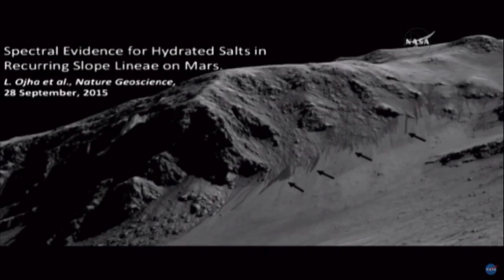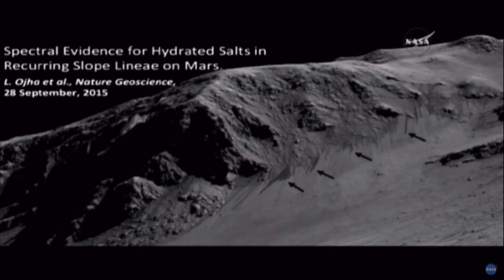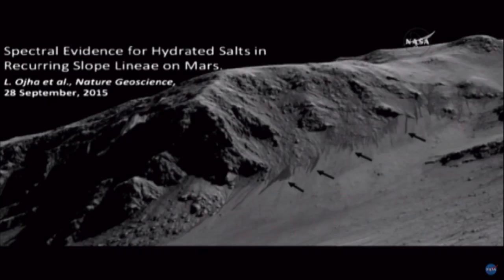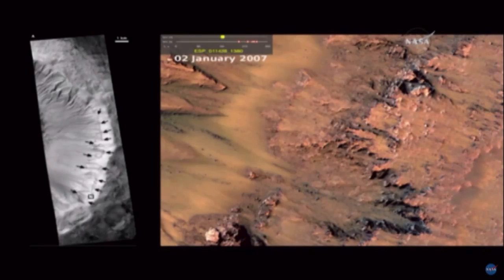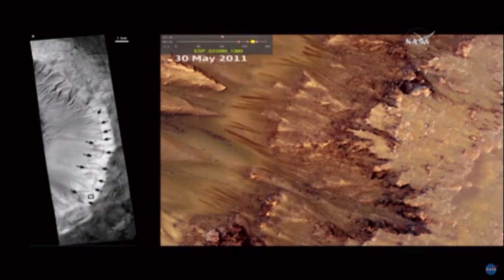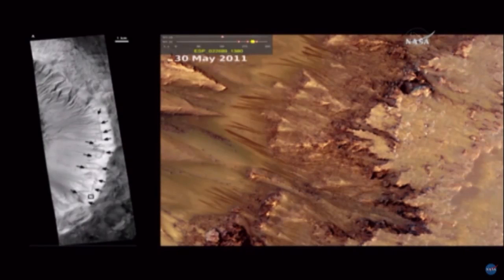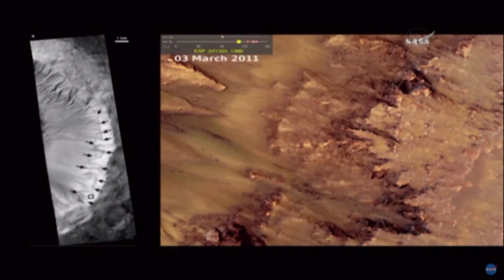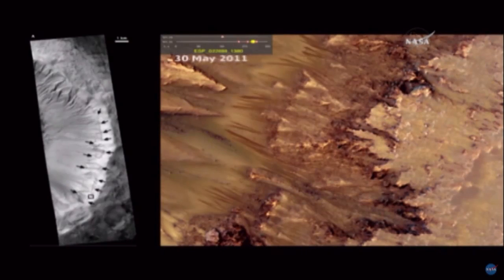Streaks On Mars Reveal Salty Water | Orbiter Imagery + Animation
Recurring dark lines on slopes – seen for nearly a decade in photos by Mars orbiting spacecraft – can now be positively attributed to mineral salts precipitating from liquid water, according to NASA scientists who announced the finding on 28 September 2015. -- Full Story